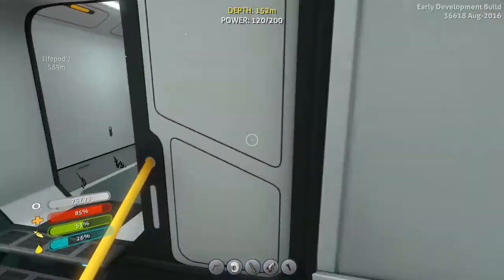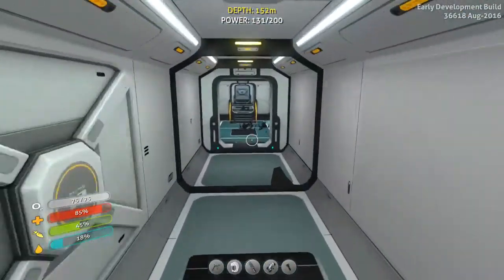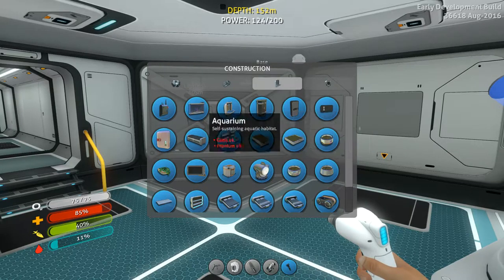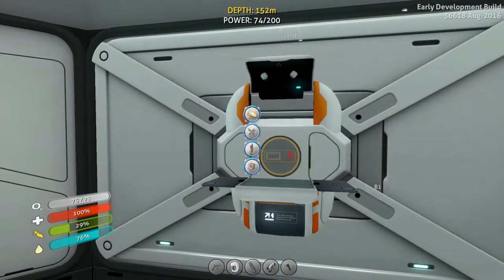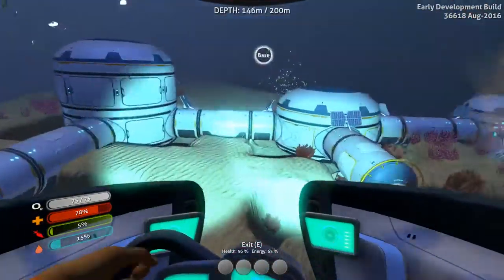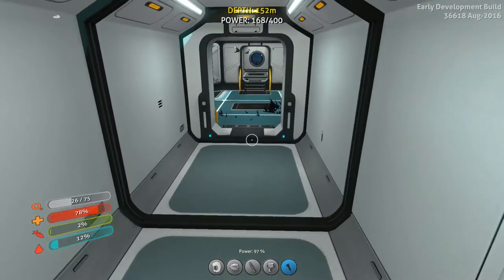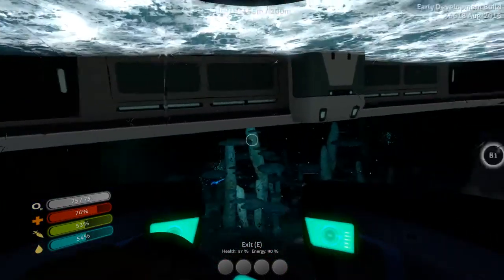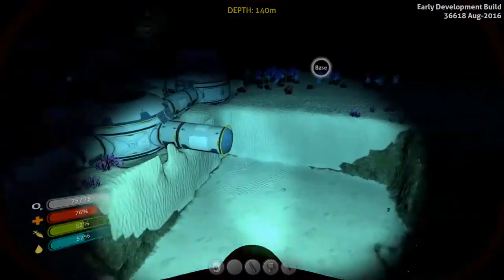SUBNAUTICA: S2EP6 MOONPOOL TIME! (NEW UPDATE)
What's up everyone! Today in SubnauticaI'm building the Moonpool! as well as experiencing Subnautica's ability to create music!

GAMEWISP:

GameWisp is a paid subscription service that costs $3.99 a month, which you can cancel at any time, it's kind of like being partnered on twitch, those who choose to subscribe to my channel will be able to take part in any sub only giveaway's i do on twitch, as well as being eligible to join me in games on sub-day streams (Sunday's) and finally you'll be able to choose a custom color for your name in discord, oh and 1000 bonus ShadowCoins for each month your subscribed - ShadowCoins are the stream currency used for giveaway's. 1000 ShadowCoins =16 hours of watching the stream.

Everyone's welcome to join the ARK server, the IP is listed below, and you can join Discord for a full list of rules, also linked below.

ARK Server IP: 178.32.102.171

IMPORTANT NEWS REGARDING THE ARK SERVER: AS I NO LOGER PLAY ARK -FOR NOW- I'VE CANCELLED THE SERVER, HOWEVER IT WILL STILL BE AROUND UNTIL THE 19TH SEPTEMBER, SHOULD I GET BACK IN TO PLAYING ARK, I WILL OF COURSE GET A NEW SERVER.

G2A: BUY GAMES FOR CHEAP!